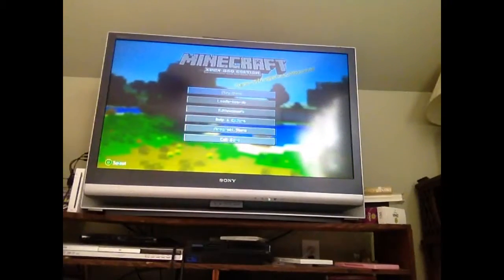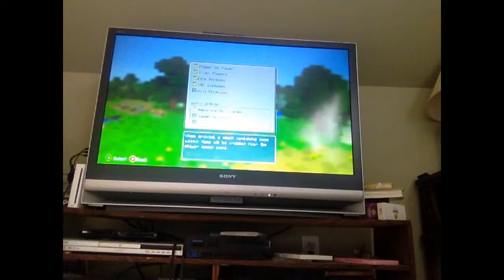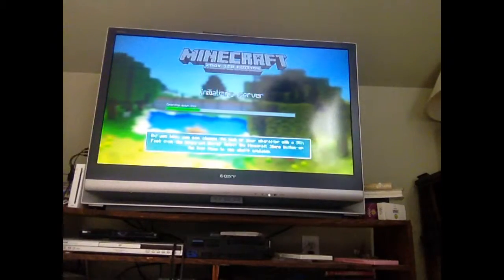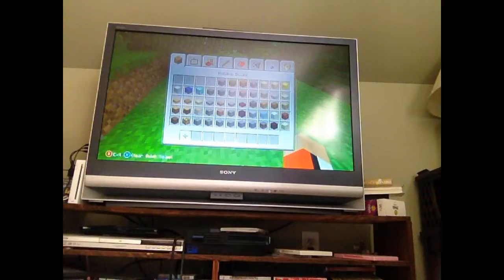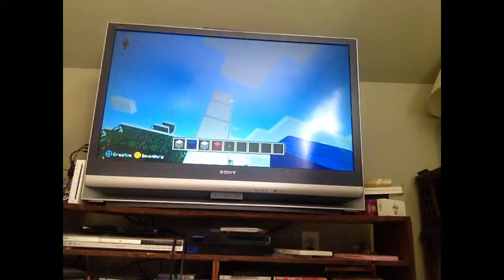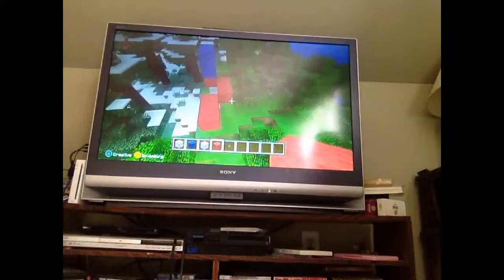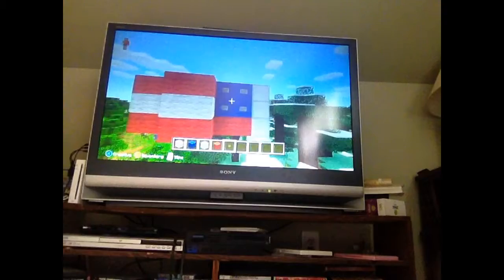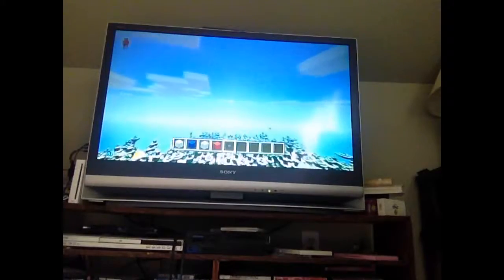How To: Build an American Flag